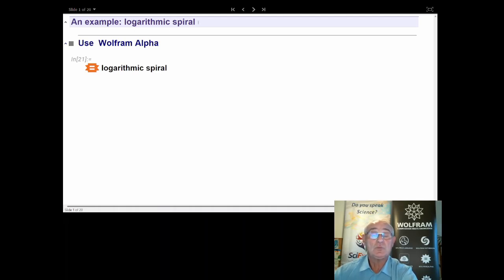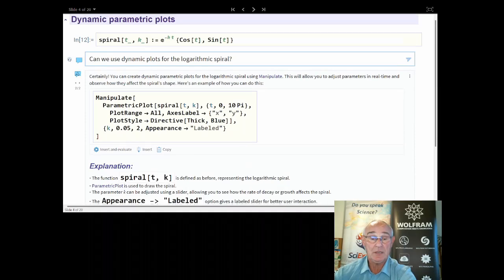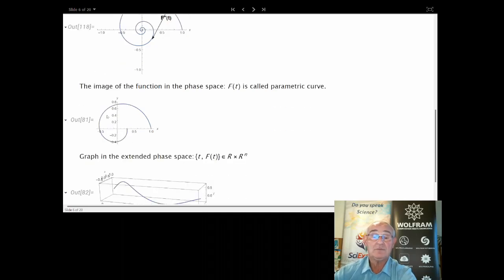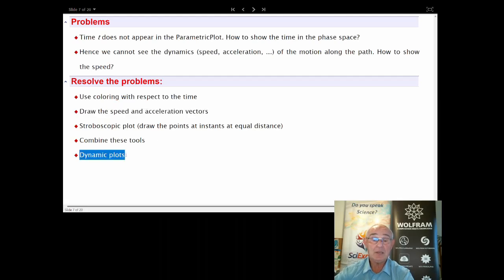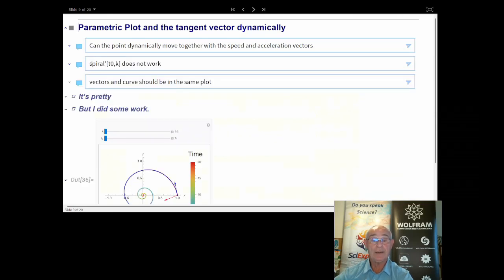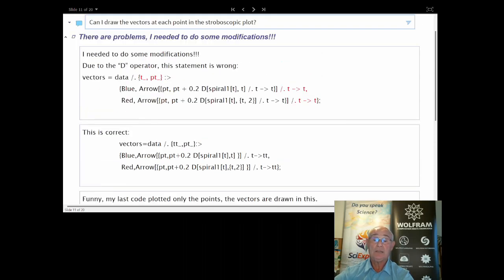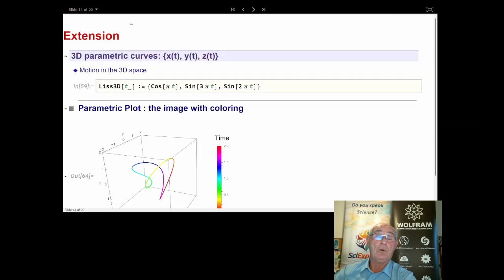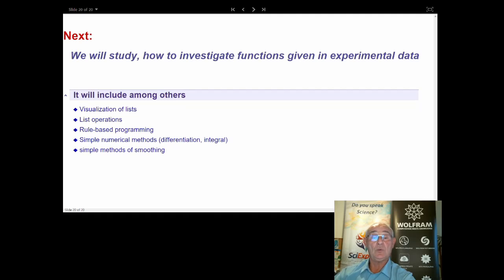Parametric curves in Mathematica Visualization of motions in 2D or 3D space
SciExpets Presents: Parametric Curves in Mathematica – Stunning 2D & 3D Motion Visualization (2025)
parametric curves mathematica
mathematica parametric plot
3d parametric curves
visualize motion mathematica
parametric equations 3d
mathematica animation
parametricplot3d
mathematica 14 parametric
lissajous curves mathematica
space curves mathematica
3d trajectory visualization
mathematica dynamics
parametric surface mathematica
vector valued functions plot
mathematica tutorial 2025
wolfram language parametric
3d plotting mathematica
animated parametric curves
mathematica manipulate parametric
cycloid epicycloid hypocycloid mathematica
physics motion visualization
differential geometry mathematica
mathematica graphics
stem education mathematica
wolfram notebook assistant parametric (great for cross-traffic from your previous videos)